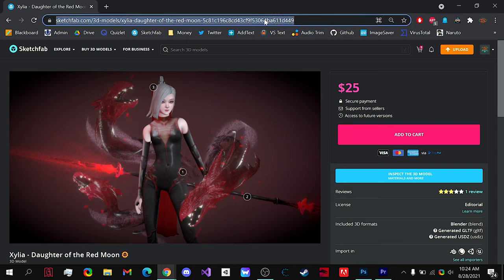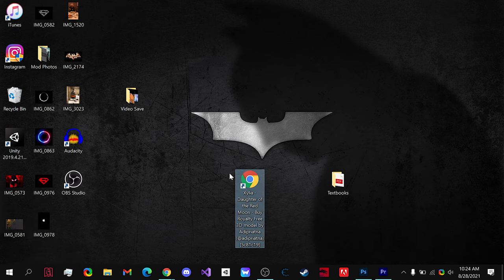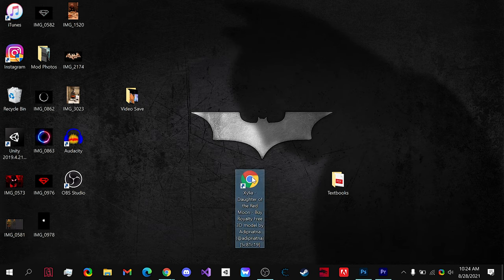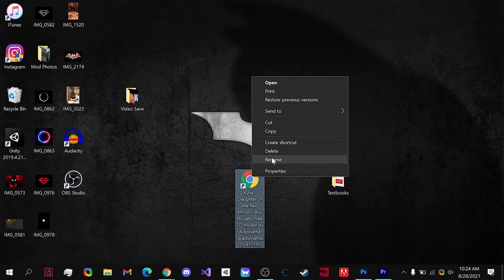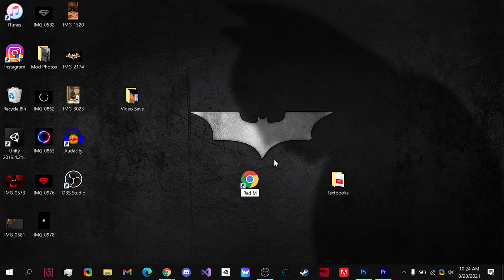How To Turn URL into Shortcut IN 5 SECONDS | Make a URL Into a Desktop Shortcut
Hi! Learn how to turn any website url Into a shortcut for easier access!  This process Is very quick!

This is the fastest way I know how to turn a url into a shortcut(Or desktop shortcut).  It makes accessing files/websites so much faster!